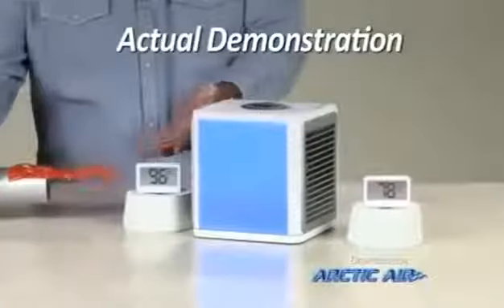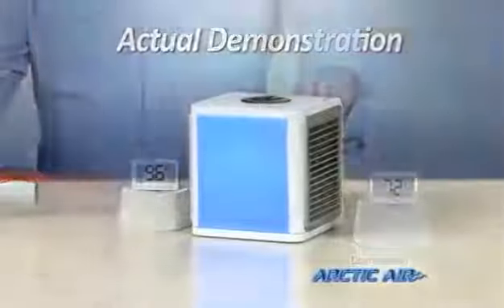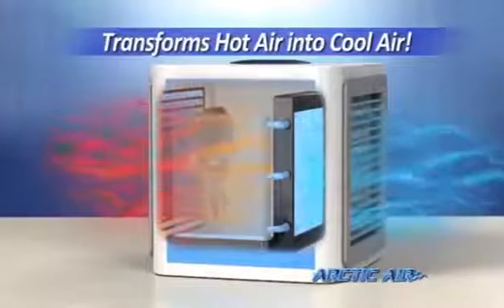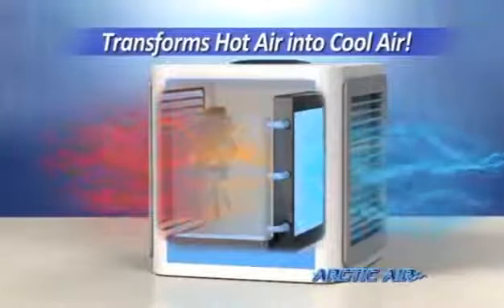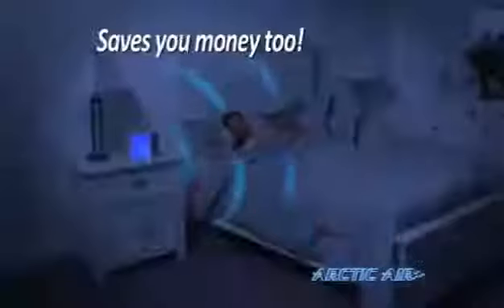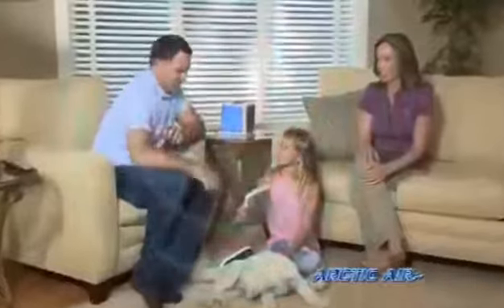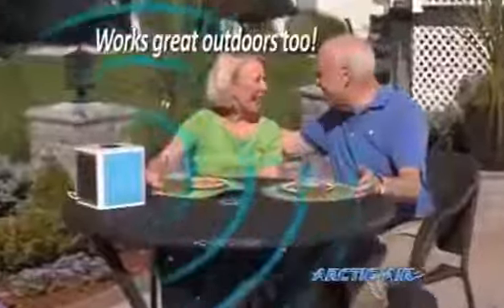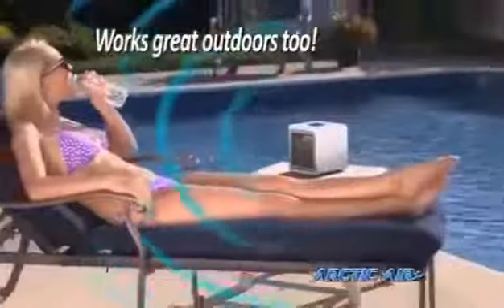Mini Air Conditioner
The Air conditioner powerful, compact air cooler that pulls warm air from the room through its evaporative water filter to fill any space with cool, clean comfortable air, provide you a comfortable sleep.